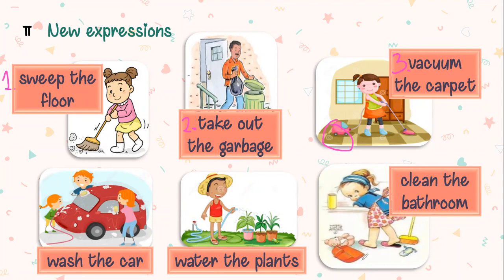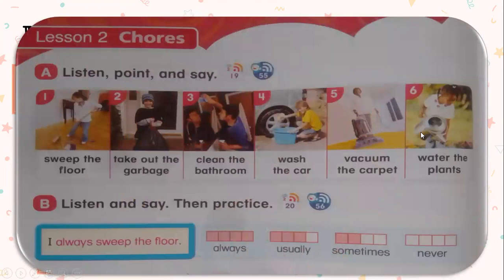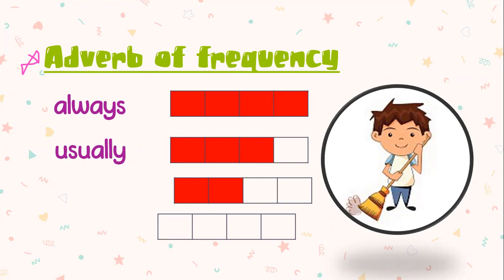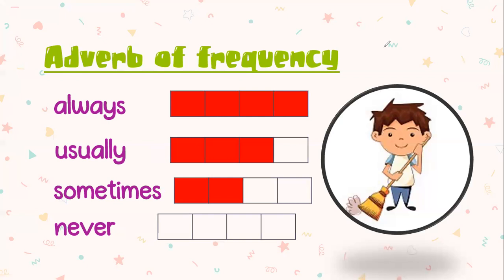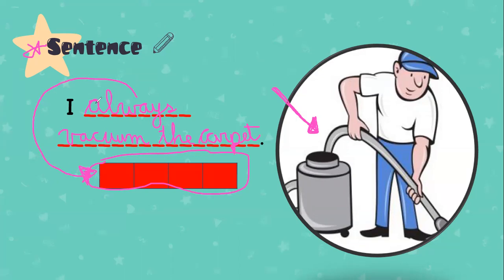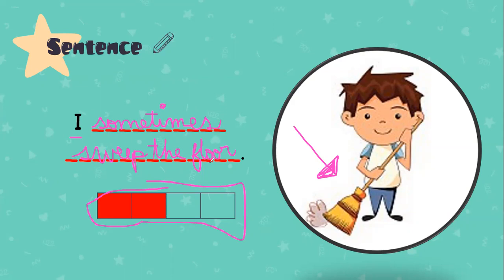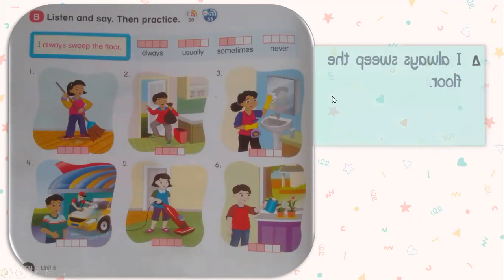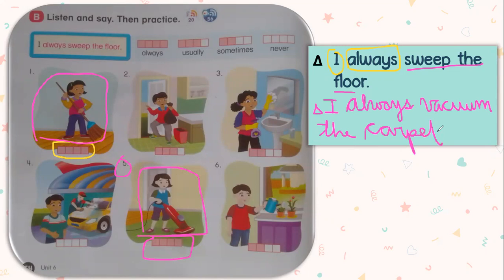MORE CHORES - TERCER GRADO